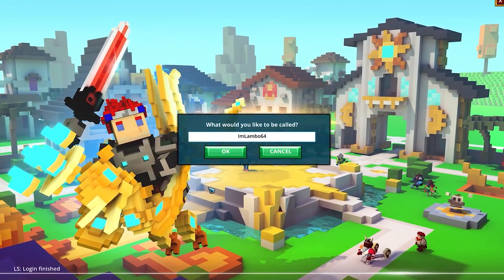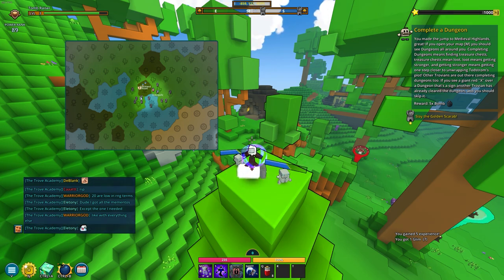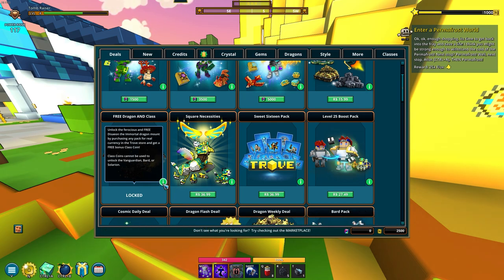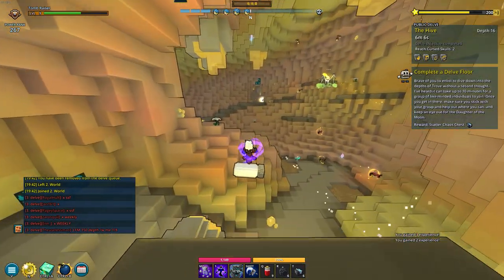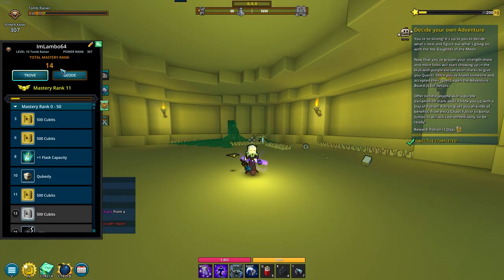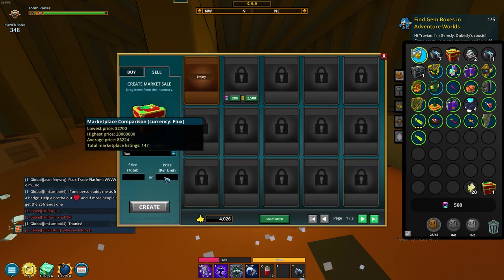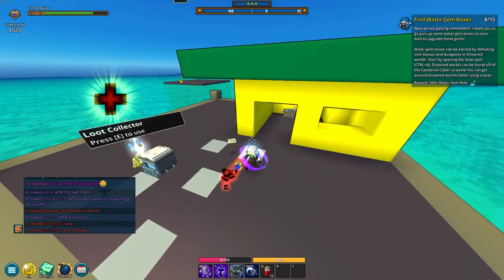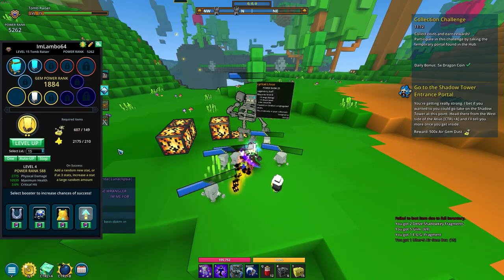Trove F2P Account - Part 1 | Starting up!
Thanks for all the love in the comments! ❤️